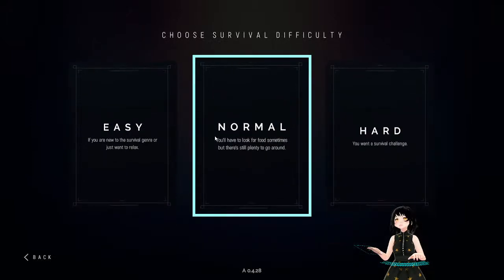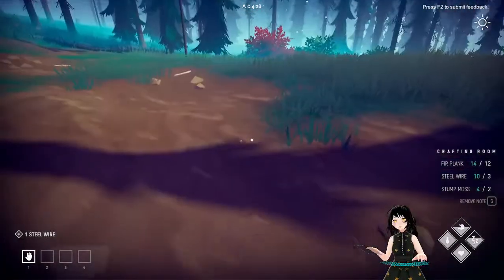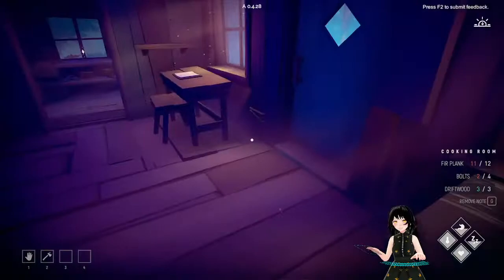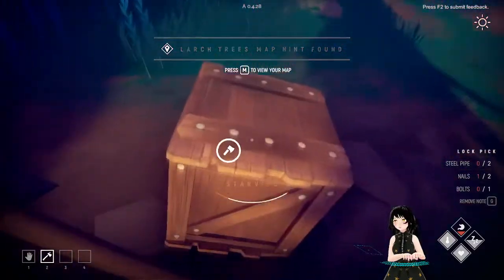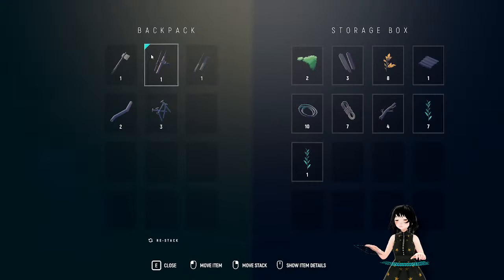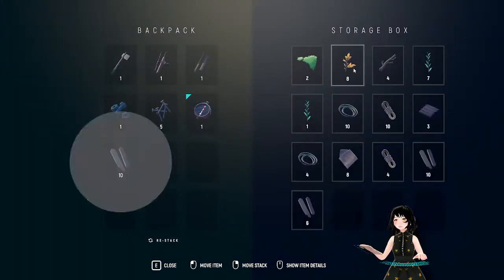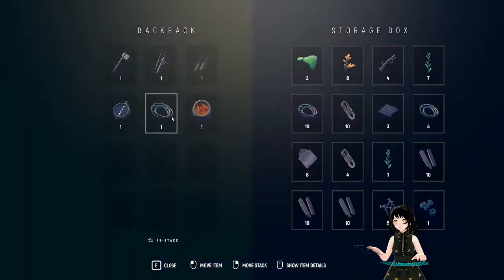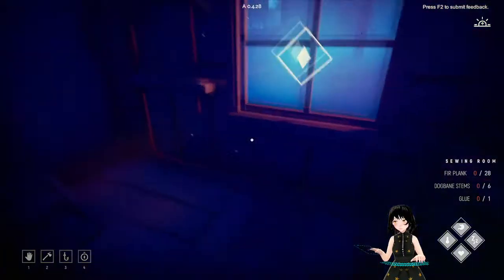LET'S PLAY | AMONG TREES LONGPLAY EP 1 | Where are those FIR PLANKS??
Quoted directly from Epic Games: "A small vibrant survival sandbox, Among Trees is set in a colorful wilderness world teeming with life. Explore a colorful, breathing world that is filled to the brim with life. From dense forests to dark caves."

I have started playing Among trees before I got my PC set up, but now I am able to stream and not have Maxi freeze as I play. hahaha. Anyway, I had a hard time finding the fir planks initially during my first play but suddenly it was so much easier this time round.

Yes this is a relaxing long play, something to watch before bed. Enjoy!~

✧ WHERE ELSE CAN YOU FIND ME? (ﾉ◕ヮ◕)ﾉ*:･ﾟ✧

If you wanna chat, share what you enjoy playing, etc. I'll start! I love puzzle adventure games like Monkey Island, we are instantly friends if you know this game.